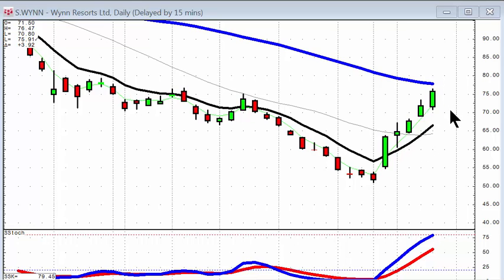candlestick forum market direction October 8, 2015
Trend analysis is greatly simplified by knowing what investor sentiment forms each candlestick formation. Utilizing simple trend technical indicators dramatically improves trend_price analysis.